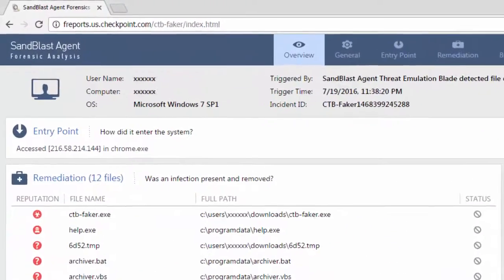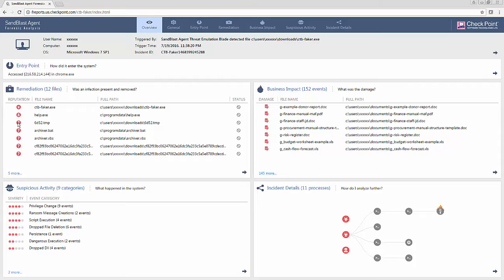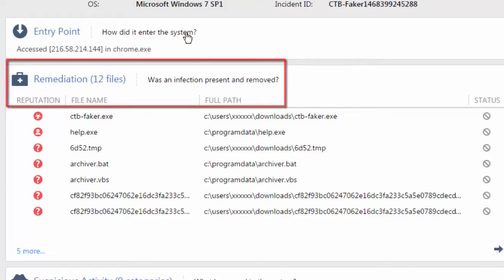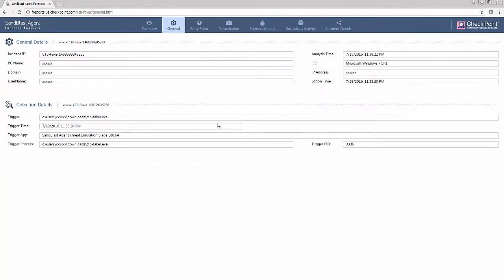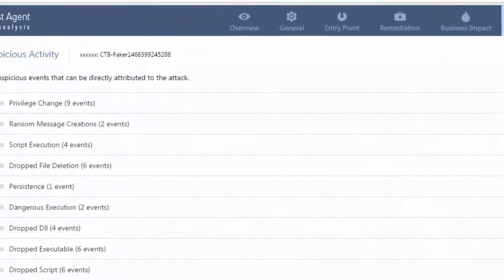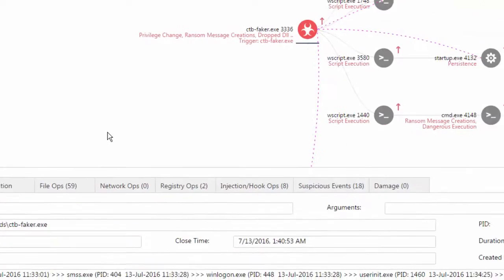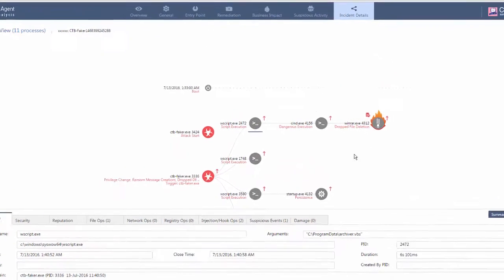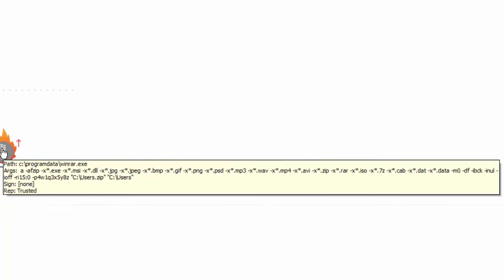Overview of SandBlast Agent Forensics Report | Tech Bytes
This video provides an overview of Check Point SandBlast Agent’s Forensics Report. SandBlast Agent defends endpoints and web browsers with a complete set of real-time advanced browser and endpoint protection technologies, including Threat Emulation, Threat Extraction, Anti-Bot, and Automated Incident Analysis in the form of an intuitive Forensics Report shown in this video.